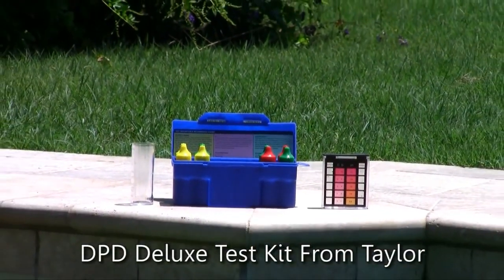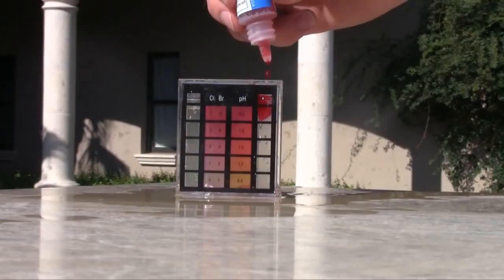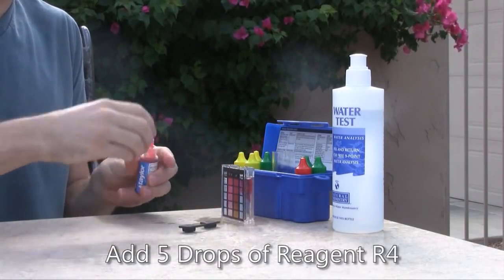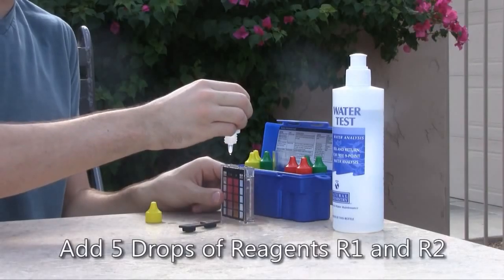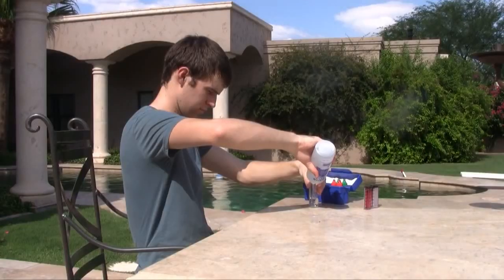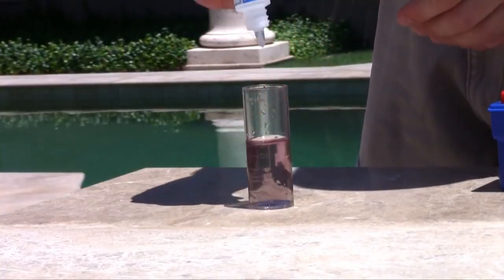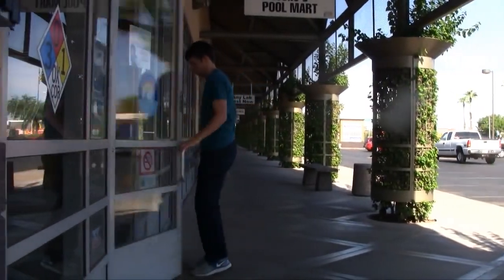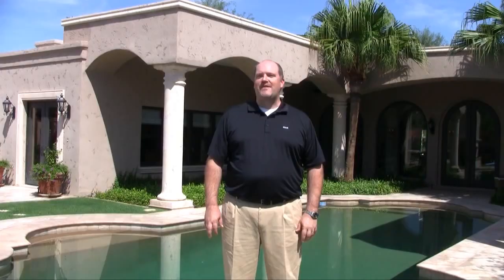How to Use Test Kits by Leslie's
Having a water test kit is a great way to check the chemistry of your pool water. This video will teach you the ins and outs of using one at home.

A test kit will tell you the total alkalinity, total sanitizer, and pH levels of your pool water.

Before you start collecting the water sample, make sure that your pump is running for at least an hour.

1) Take a water sample from a depth of 12" to 18 inches below the surface.
2) Reagents should be placed in the water sample vertically. Keep adding drops slowly.
3) The pH level of your pool water should be between 7.4 and 7.6.
4) The chlorine level in your pool water should be between 2.0 and 4.0 parts per million.
5) The level of total alkalinity in your pool water should be at least 80 to 120 parts per million.

Ensure that your test kit is stored in a dry and cool environment. Also, keep an eye on the expiration date.

0:00 Introduction
0:27 Pool Water Test Kits
0:46 How to Test Pool Water with Test Kit
2:47 Storing Test Kit
2:56 Bring a Water Sample into Your Local Leslie's

USEFUL RESOURCES